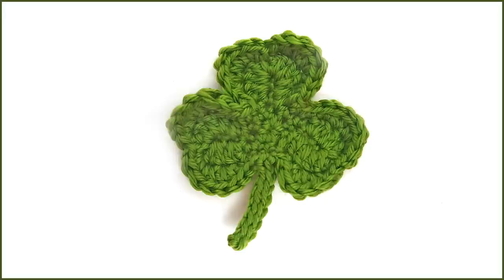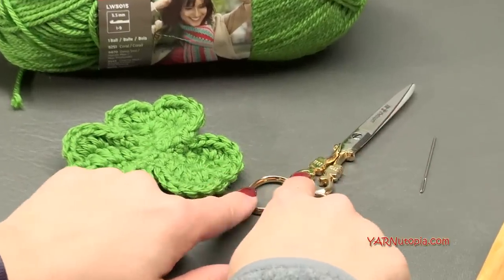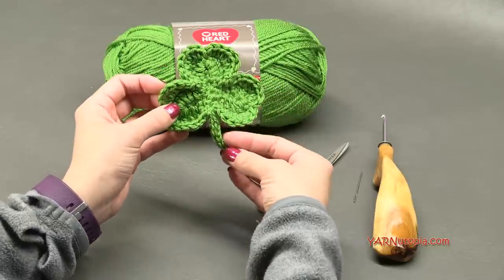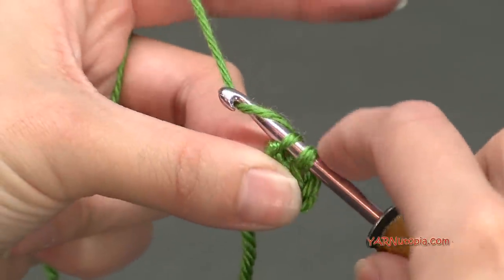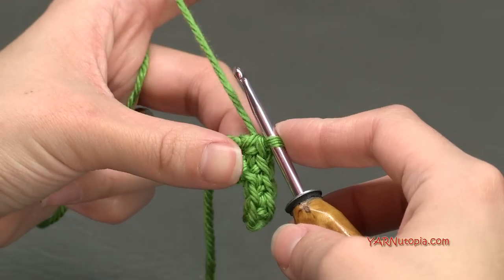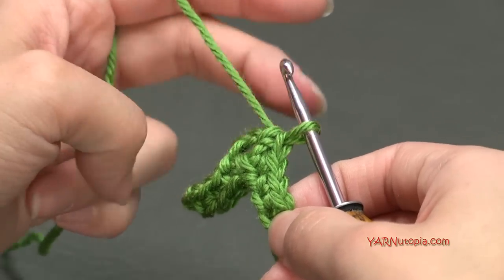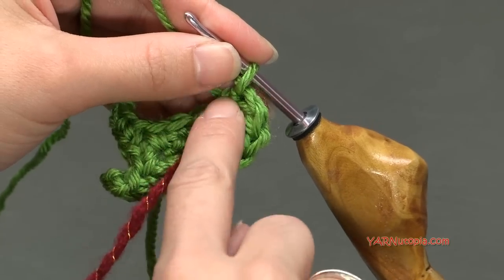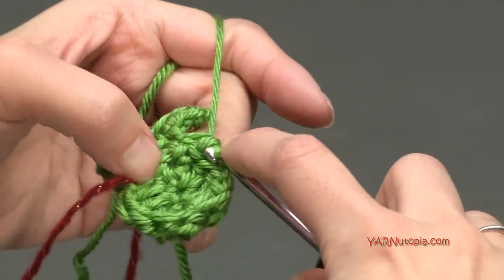How to Crochet Tutorial: DIY Shamrock Applique by YARNutopia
How to Crochet Tutorial: DIY Shamrock Applique by YARNutopia by Nadia Fuad. Learn how to make this simple flat shamrock clover by watching this tutorial!! Enjoy!

-Yarn Needle